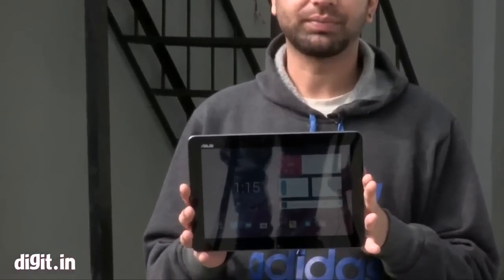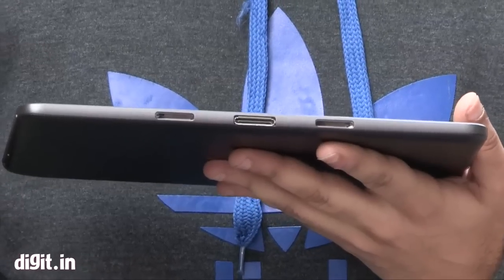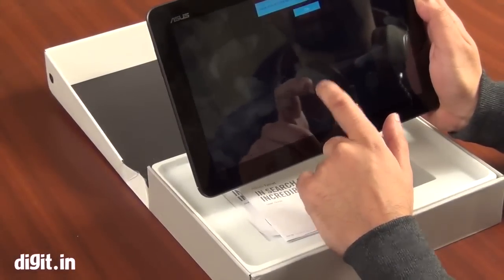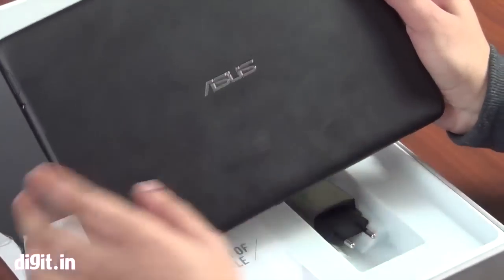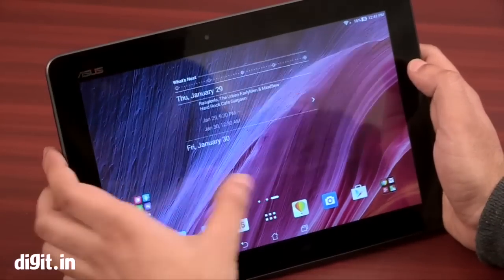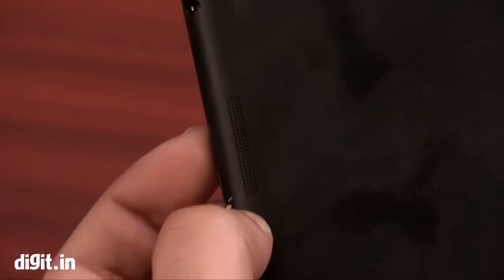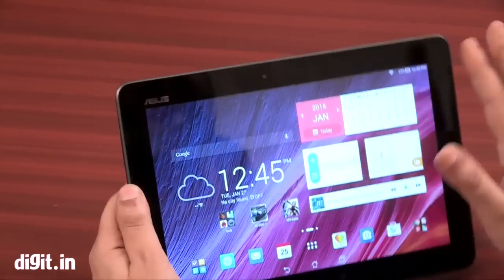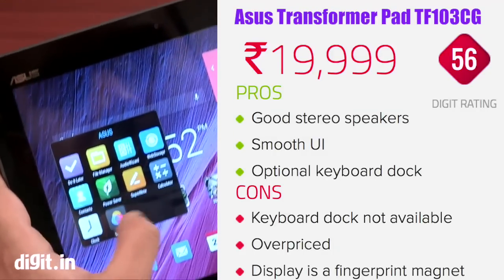Asus Transformer Pad TF103CG Pros /Cons /Rating( Review)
We take an in-depth look at the Asus Transformer Pad which is a convertible 10-inch tablet, that comes with a docking keyboard which comes separately,10.1 inches (~64.4% screen-to-body ratio) ,800 x 1280 pixels ,Android OS, v4.4.2 (KitKat) , Quad-core 1.86 GHz , microSD, up to 64GB Internal , 8/16 GB, 1 GB RAM,Non-removable Li-Po battery (19 Wh),Talk time -Up to 9 h 30 min (multimedia).
It is priced at Rs. 19,990 in India.